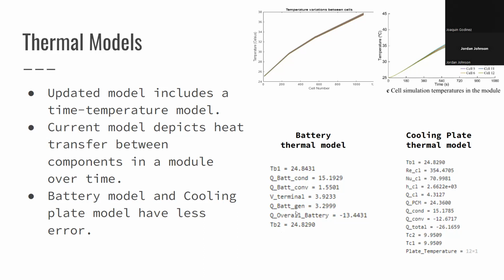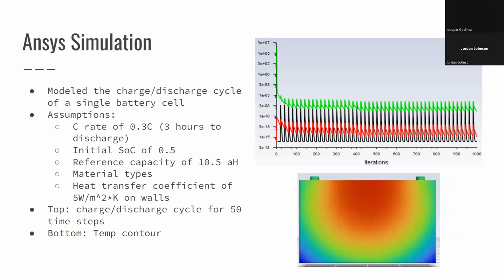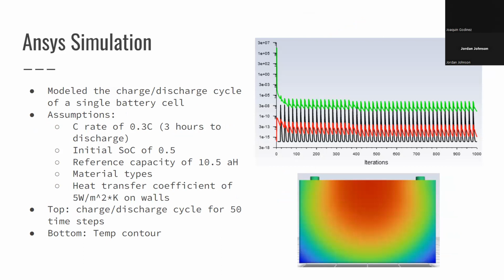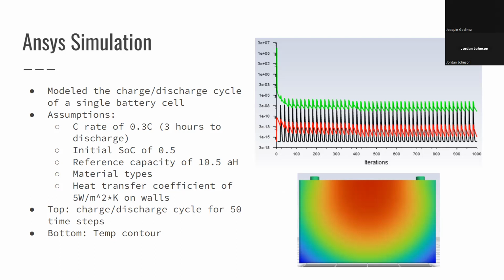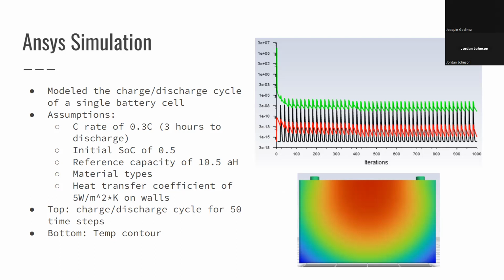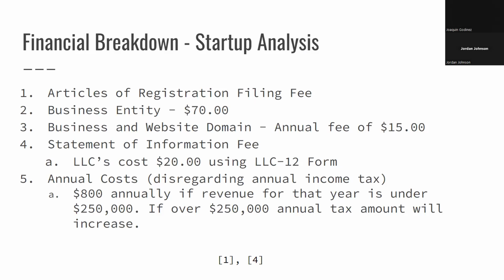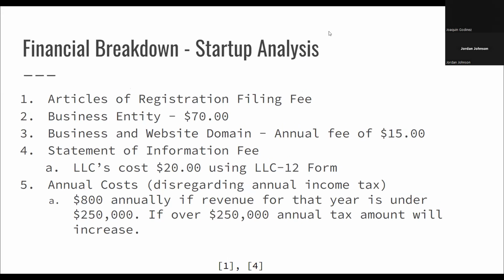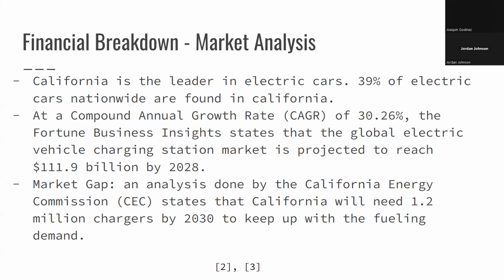Lumped Electro-Thermal Model for a Battery Module with a Novel Hybrid Cooling System (Update 1)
An update on the simulation for a lumped electro-thermal model for a battery module with a novel hybrid cooling system - ME4271 Spring 23 Group: 6